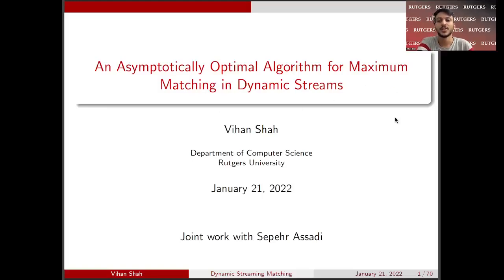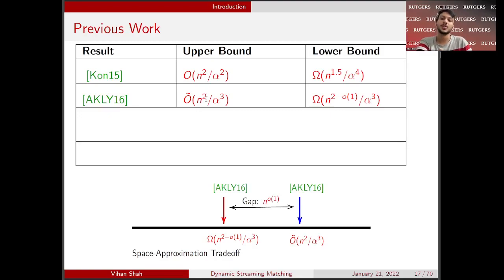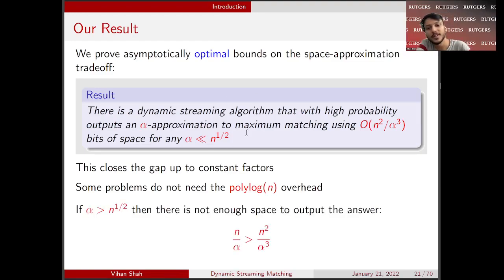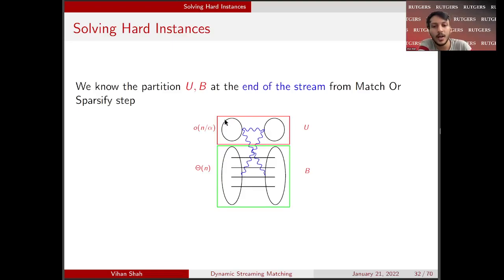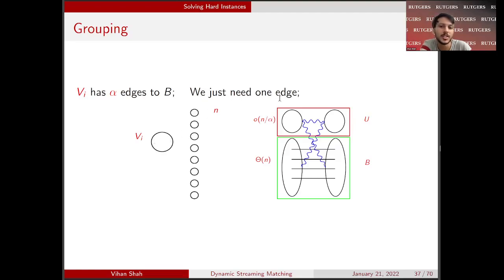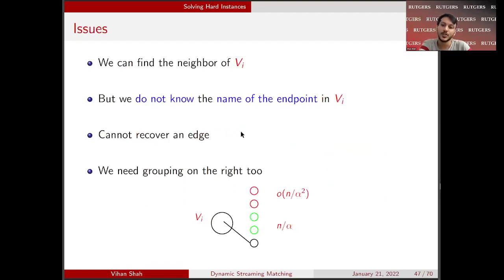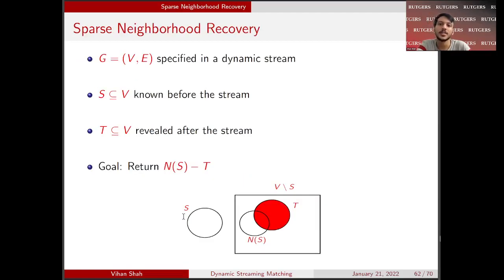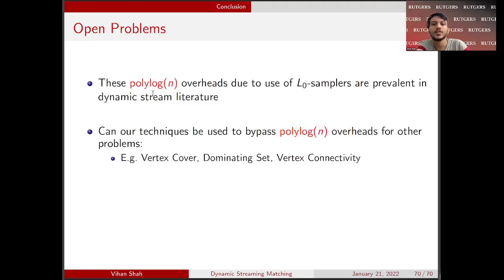An Asymptotically Optimal Algorithm for Maximum Matching in Dynamic Streams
13th Innovations in Theoretical Computer Science Conference (ITCS 2022)

Sepehr Assadi (Rutgers University)
Vihan Shah (Rutgers University)